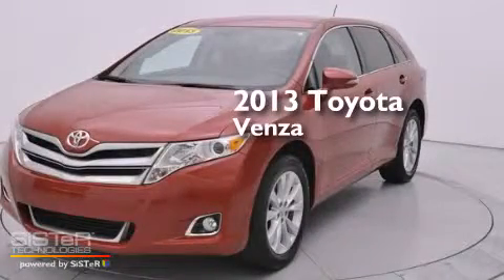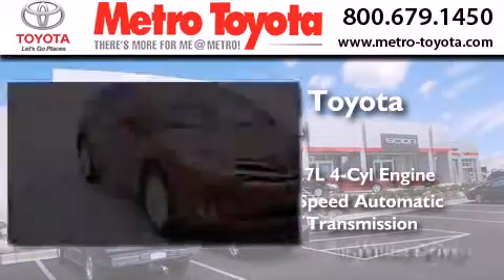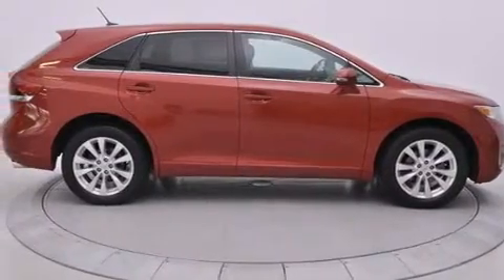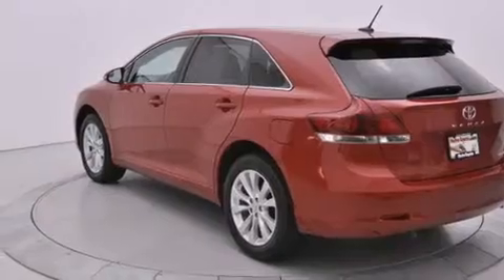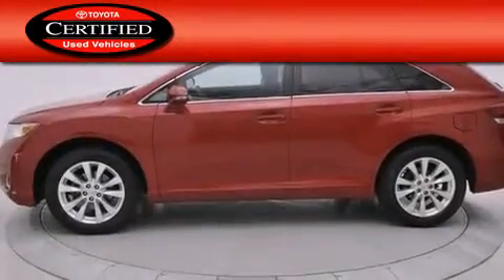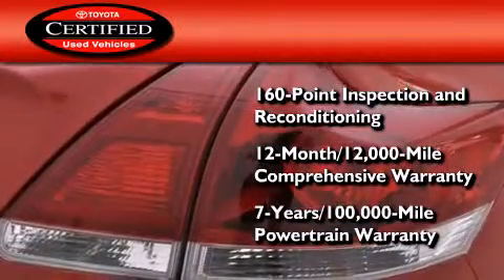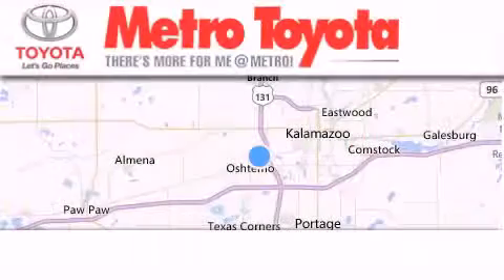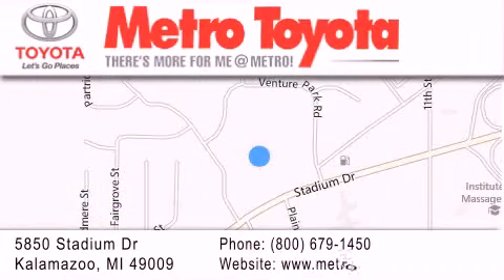Preowned 2013 Toyota Venza Battle Creek MI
We have been honored to serve the Kalamazoo MI area , we promise that your experience at our dealership will exceed your expectations ! Year : 2013 Make : Toyota Model : Venza Engine : 2.7L 4 cyls Trans . : Automatic 6-Speed Exterior : Barcelona Red Metallic Miles : 41,668 Interior : Black w/Cloth Seat Trim Stock : P8969 Metro Toyota 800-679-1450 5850 Stadium Drive Kalamazoo , MI 49009